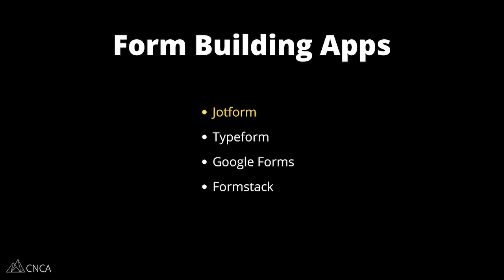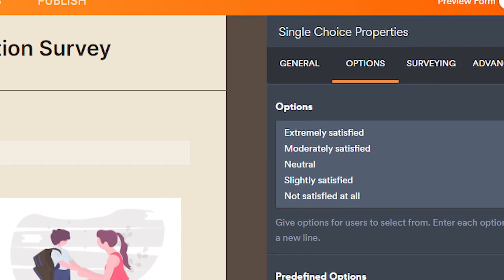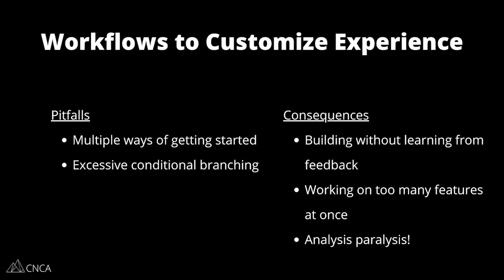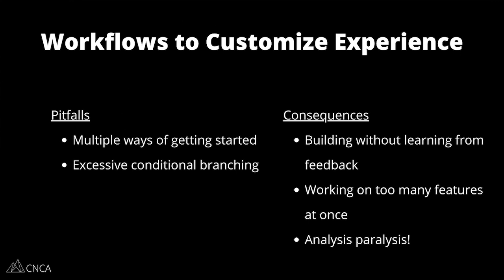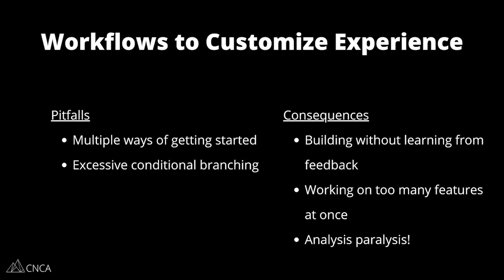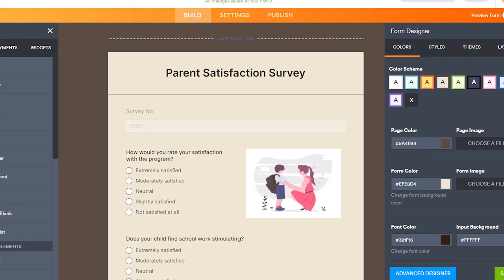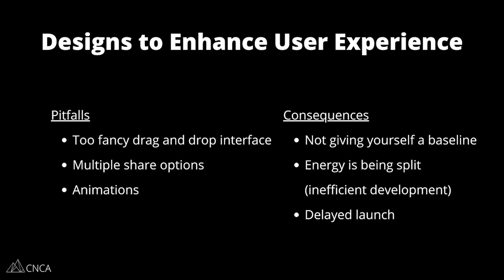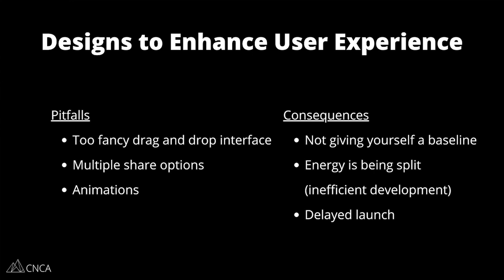Complete Tear Down of This Type of App (Mistakes & What to Do Better)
If you’re building an questionnaire, survey, or any kind of form builder on Bubble, there are a handful of incredibly common development mistakes we see people making that cause performance and scale complications down the road (and really, just a lot of frustration during development).

That’s why in this video, we’re walking through an app called Jotform, which is a form builder with functionality commonly built on Bubble…

And in it, we’re breaking down all the mistakes people run into, plus what to do instead.

To make sure you’re building in the most scalable (and cost efficient) ways possible, check out the video now.

0:00 - Form Building App Features
1:02 - Dynamic Data Structures
3:06 - Workflows to Customize Experience
5:34 - Designs to Enhance Experience